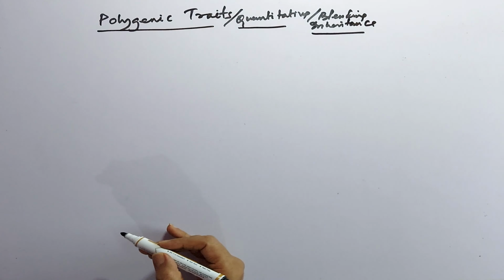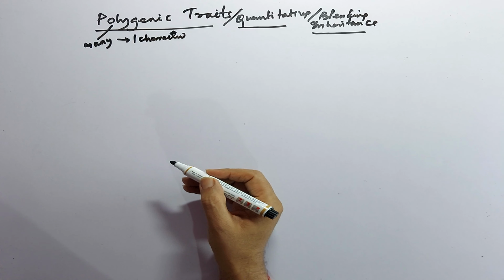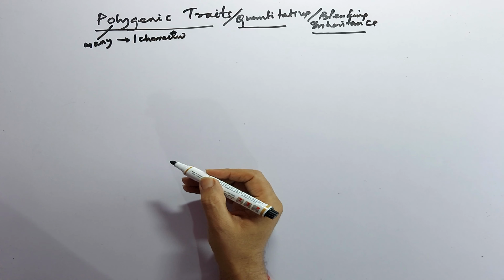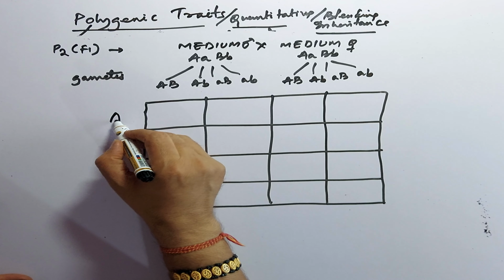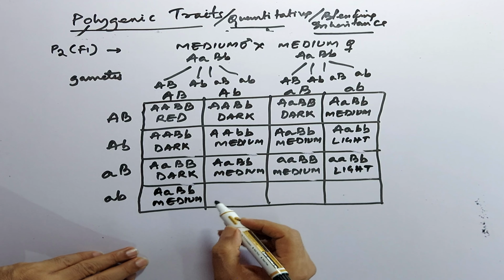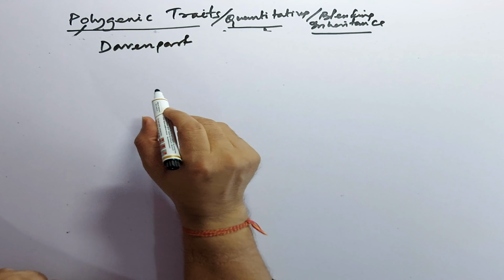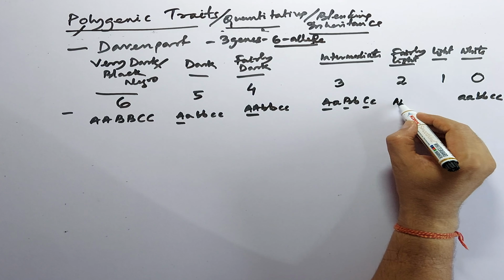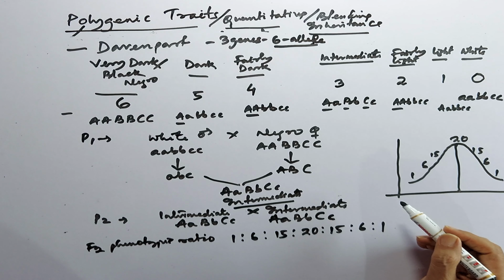Class 12th Ncert Neet | Genetics|POLYGENIC TRAITS | PART 5| BOARDS | BY BINAYA SIR